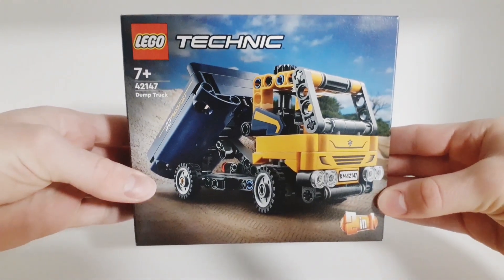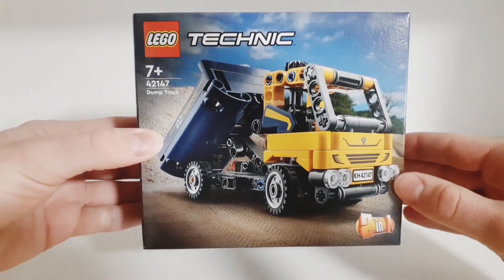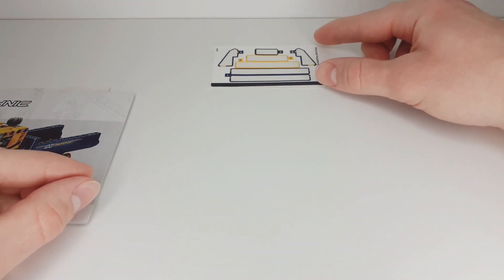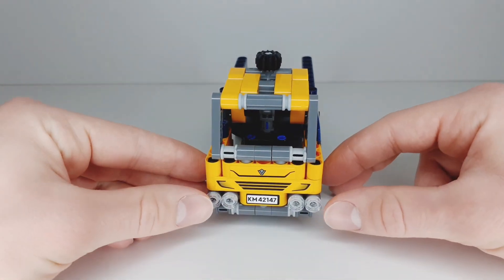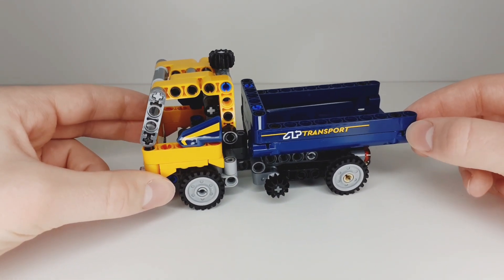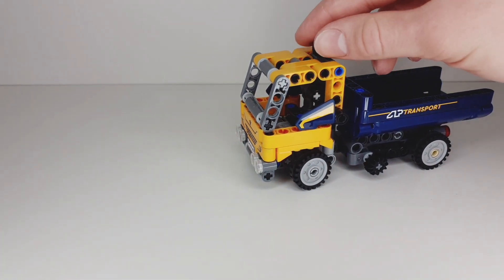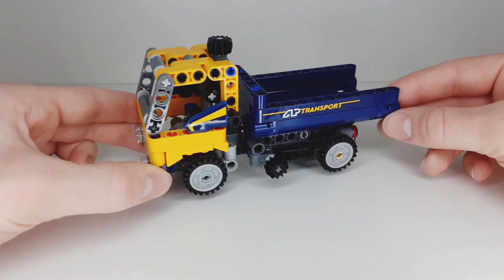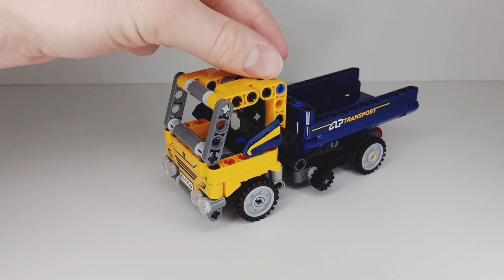LEGO Technic Dump Truck 42147 review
In this video I am going to show you the LEGO Technic Dump Truck set. The set comes with a dump truck, which has some really cool functions.

00:00 Box
00:27 Instructions
00:45 Dump truck
01:50 Set
02:10 Subscribe